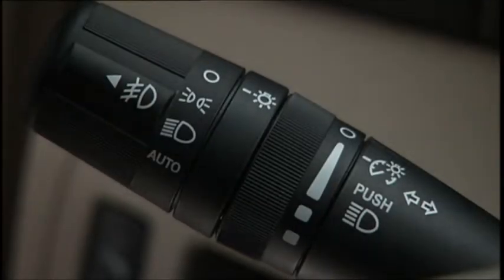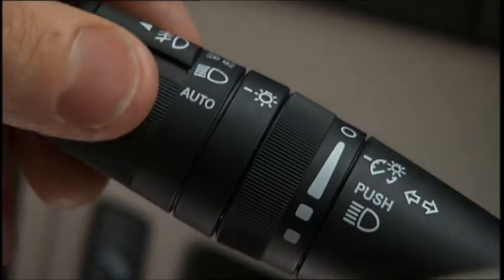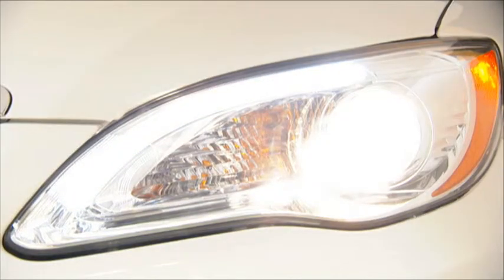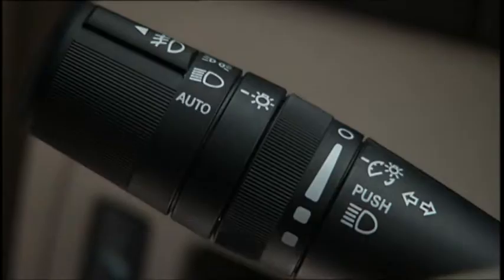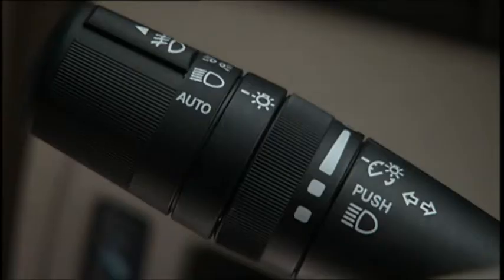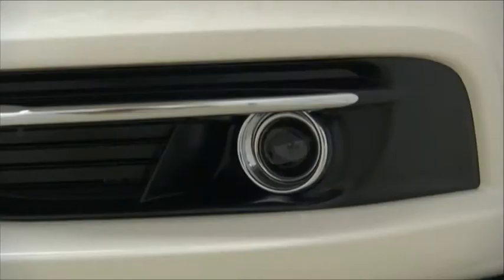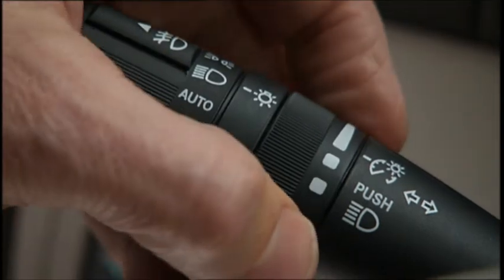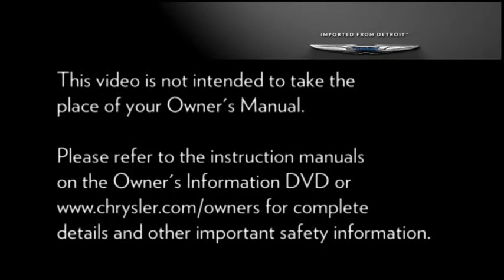Light Control, Dimmer Control and Fog Lights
2013 Chrysler 200 Sedan Light Control, Dimmer Control and Fog Lights